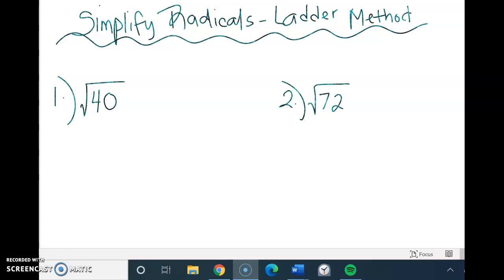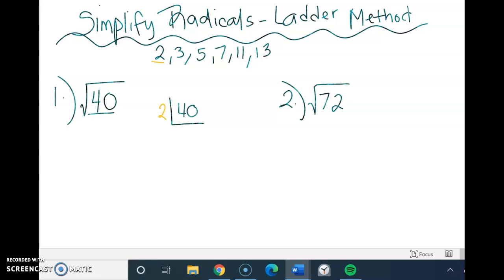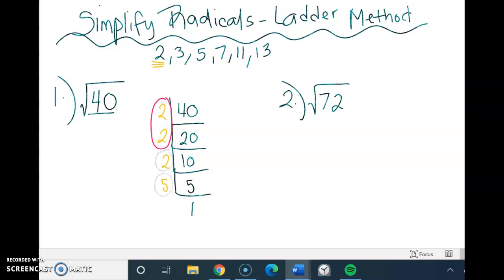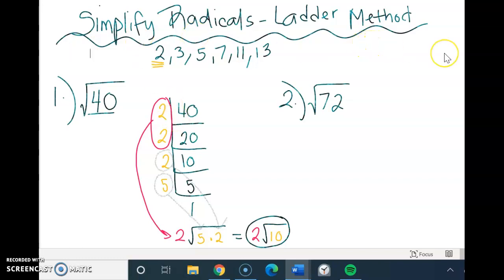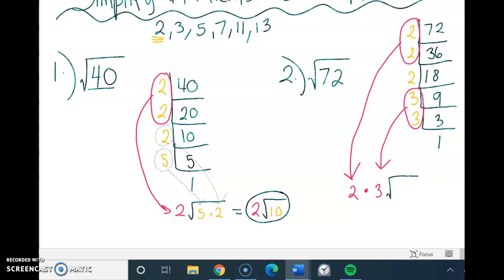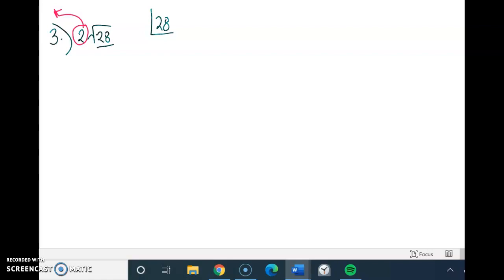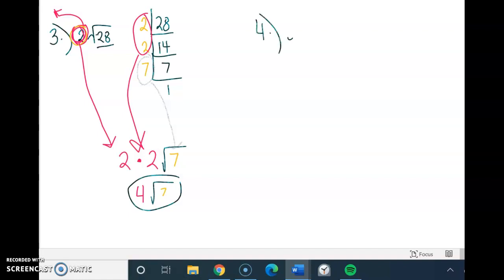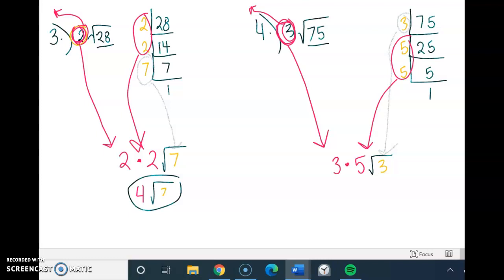Simplify Radicals with Factor Ladders